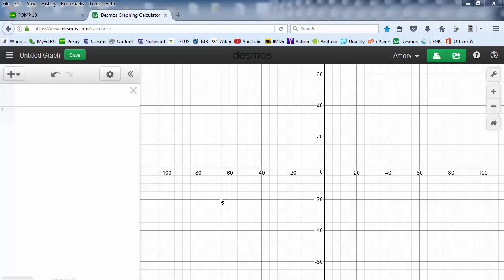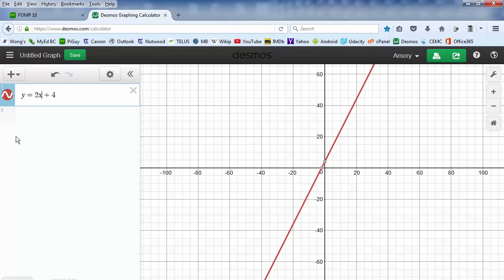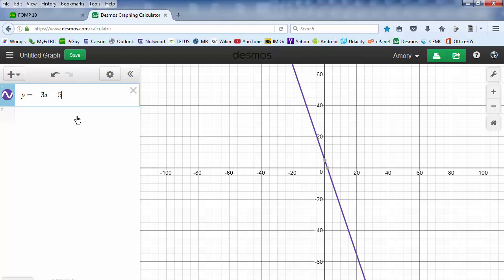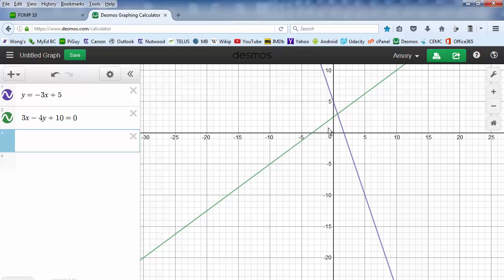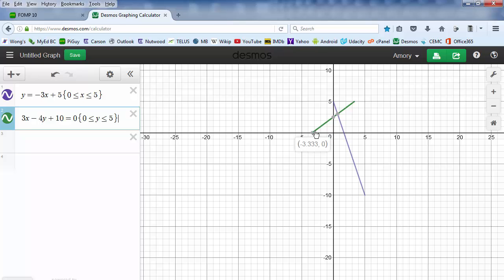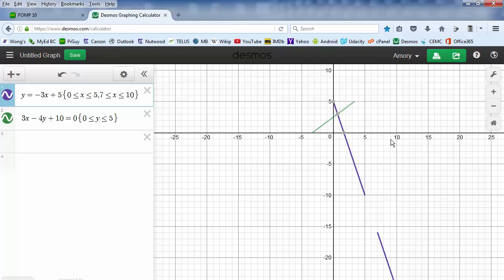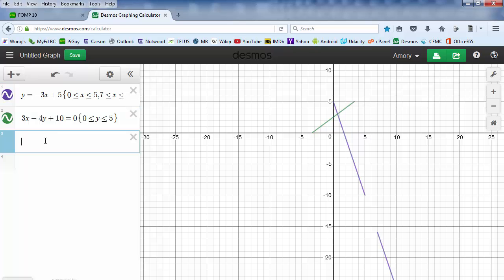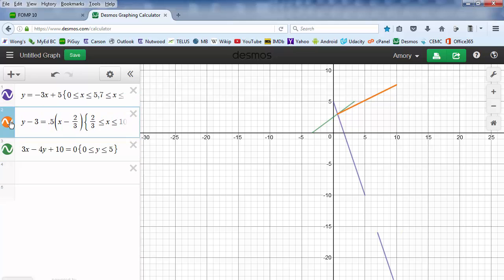Desmos Art Project 2 - Lines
This is part 2 of making art using Desmos.  Learn how to create lines in slope-intercept, general, and slope-point forms.